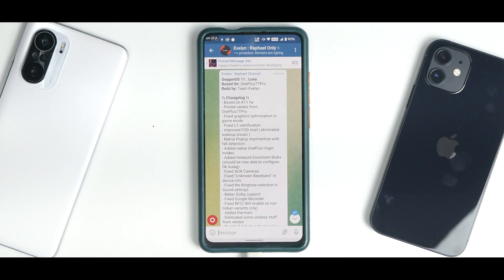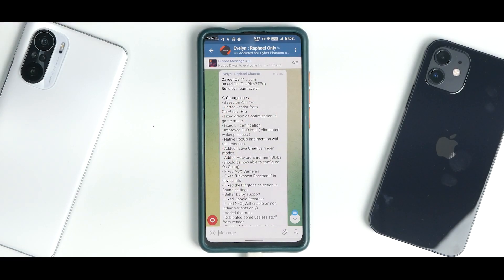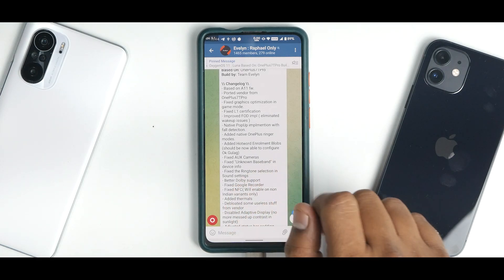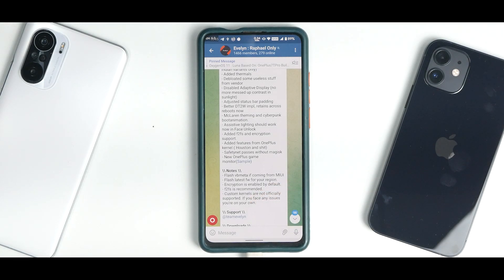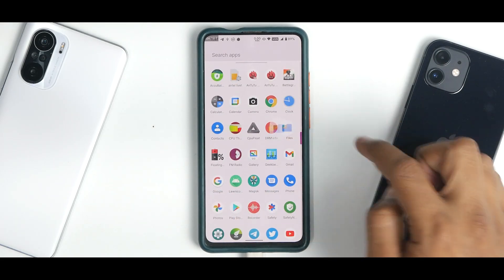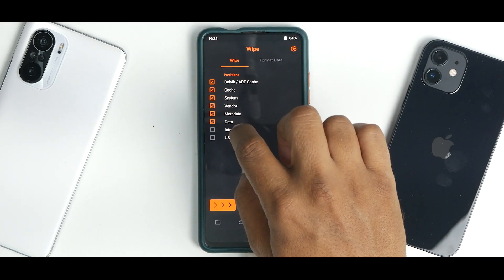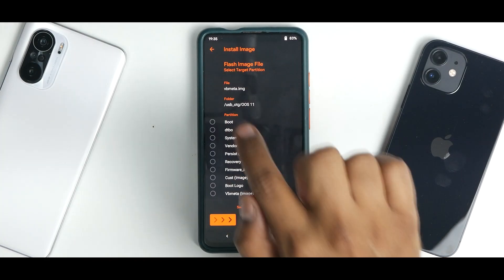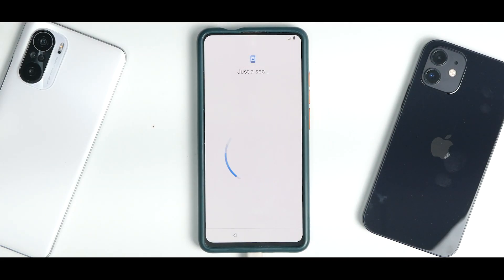K20 Pro Install Oxygen OS 11 Luna | Oneplus 7t Based | FOD, New Oneplus Game Monitor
The amazing Oxygen Os 11 Luna for Redmi K20 Pro Now Comes with many fixes and new features. We installed it using Orange fox recovery and after the initial setup the experience has been amazing. Oxygen Os 11 Luna comes with the Genos kernel
which performs great. Compared to the not so smooth MIUI 12.5 update Oxygen Os 11 Luna is way smoother and faster on this phone. This rom has some customization and no bloatware which makes this rom fluid.
In todays video we cover the complete install guide of this amazing custom rom.

redmik20pro Oxygen Os 11 Luna
redmik20pro custom rom
redmik20pro install custom rom
redmik20pro best custom rom